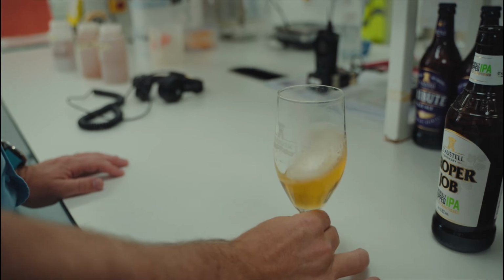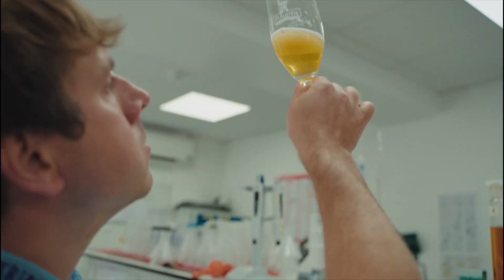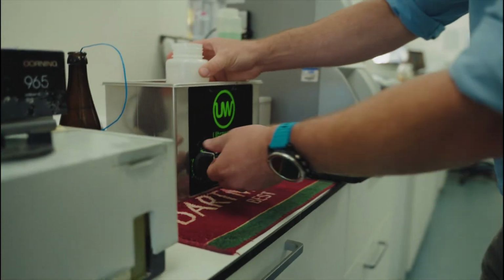Cask Conversations - Mat Henney - Beer Quality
This National Cask Ale Week, we’ll be talking to a number of amazing people who help ensure the quality, consistency, and delicious taste of our cask beers at every stage of the journey - from grain to glass.

Have you ever wondered about what goes on behind-the-scenes to ensure your favourite cask beers provide a consistent aroma and flavour every time you buy a pint? Did you know, each of our beers is tested 101 times before it leaves the brewery gates?

We’ve caught up with Mat Henney, our Head of Beer Quality, to tell us more…